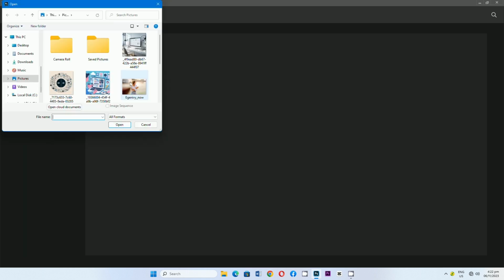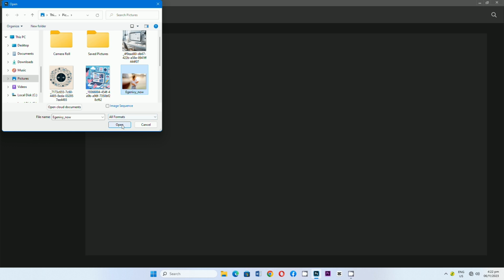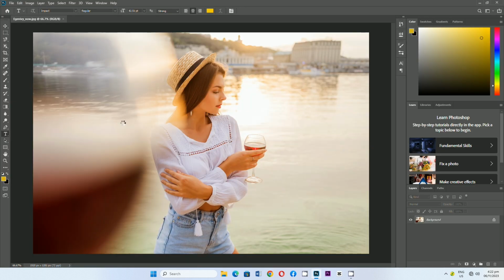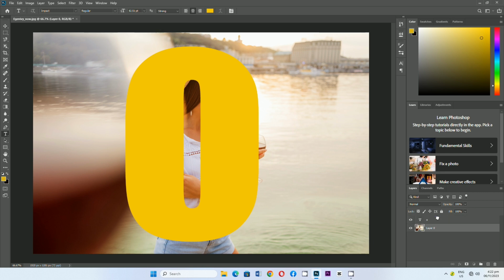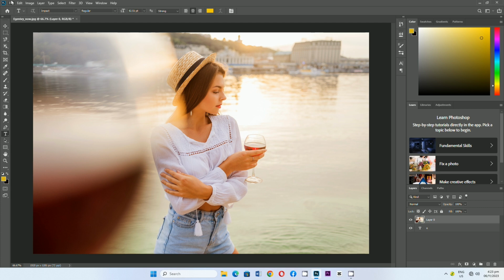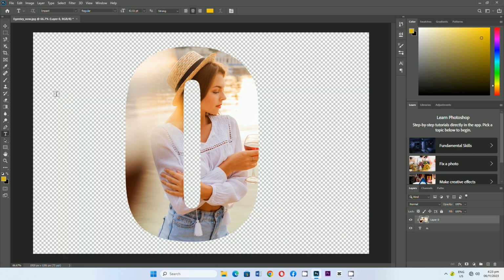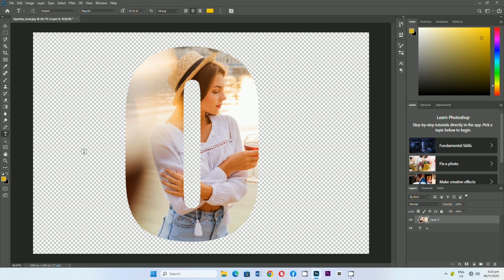Learn Professional Clipping Mask Techniques in Adobe Photoshop 2020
Learn the professional clipping mask techniques of Adobe Photoshop 2020 from this tutorial! With the help of this video, you will be able to use the masking technique like a pro and create stunning visuals for your projects. Get the most out of Adobe Photoshop 2020 with these expert tips! ProfessionalClippingMaskTechniques AdobePhotoshop2020.

I'm Michel Osman, a social media manager and general virtual assistant from the Philippines. My interest lies in graphic design and content production, and the success of many social media platforms has been tremendously aided by my ability in these areas.